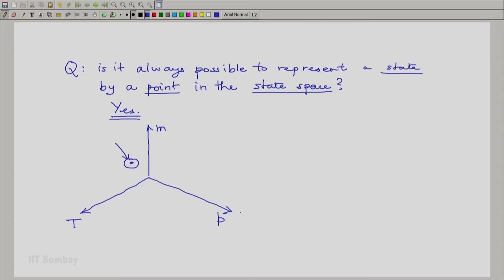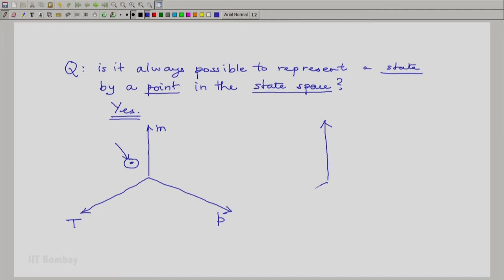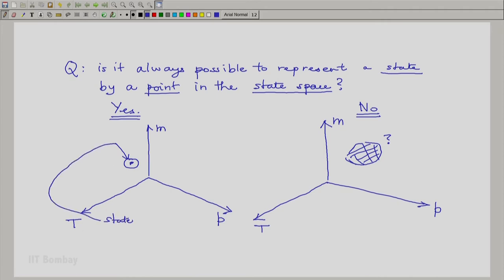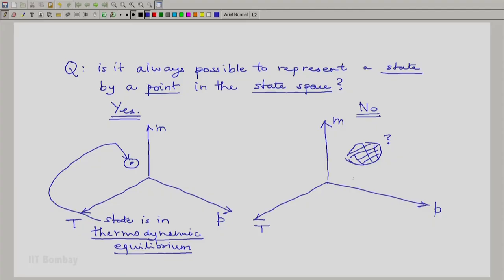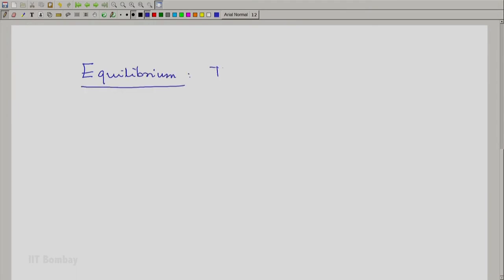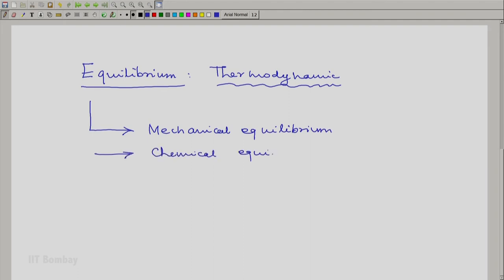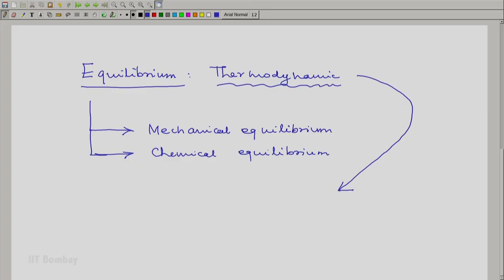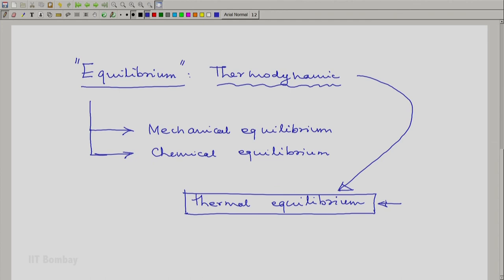ME209x S014 Thermodynamic Equilibrium